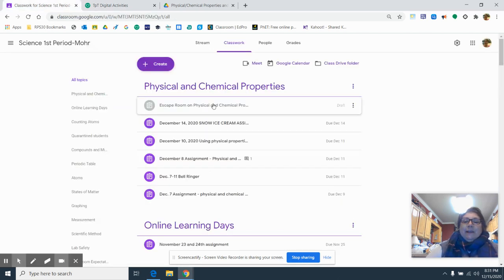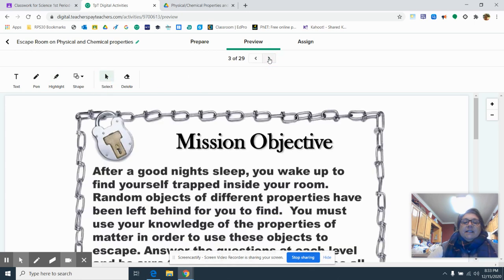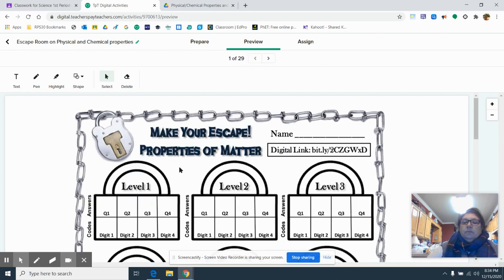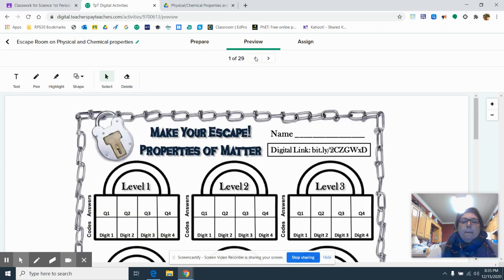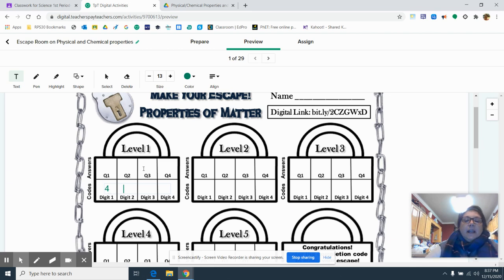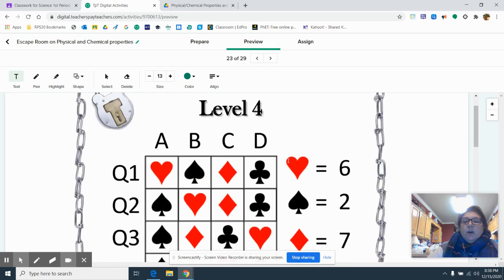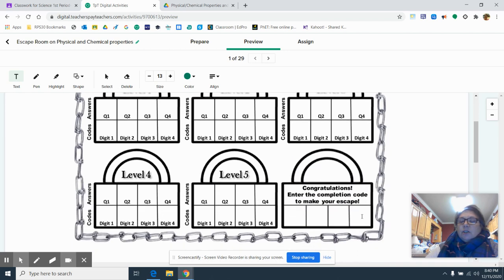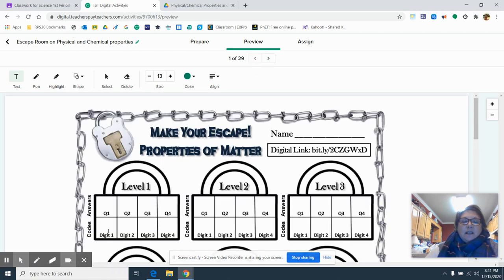Escape Room Physical & Chemical properties: Dec 15, 2020 8:41 PM